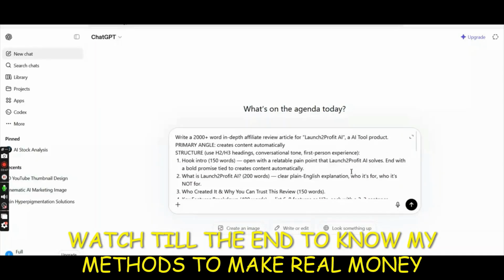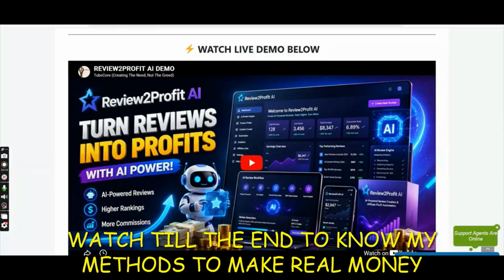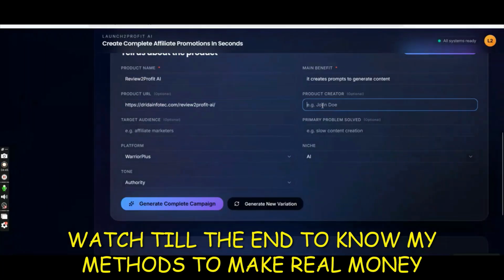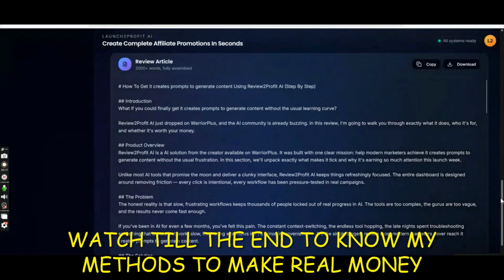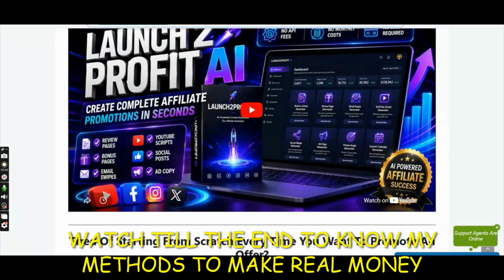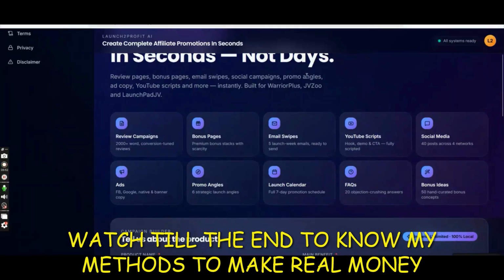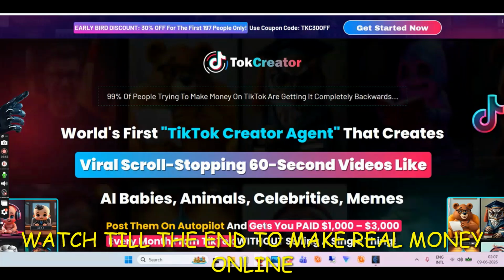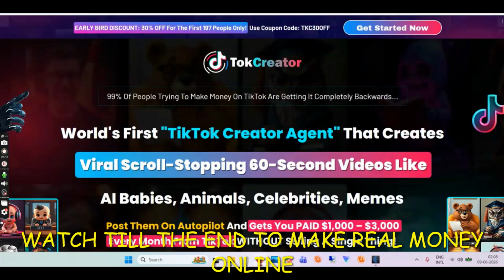TokCreator Review| Watch Till The End 2 Make Real Money Online